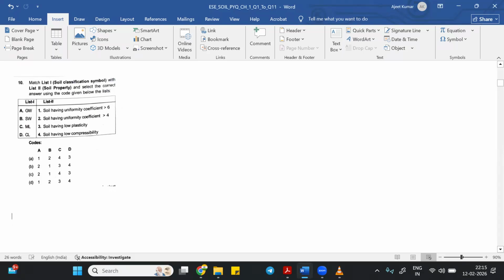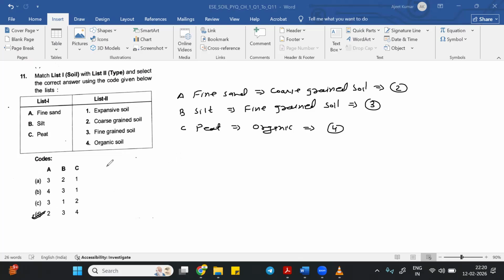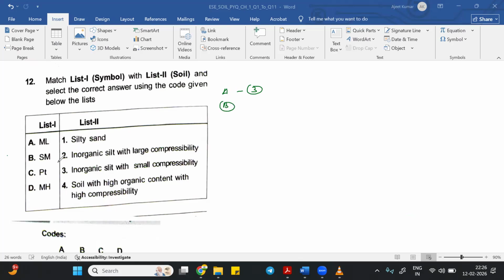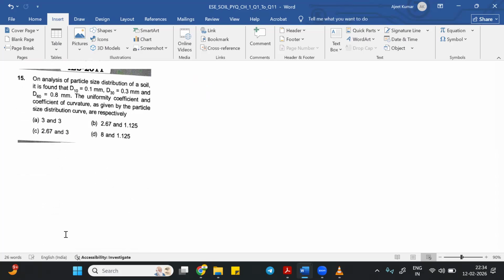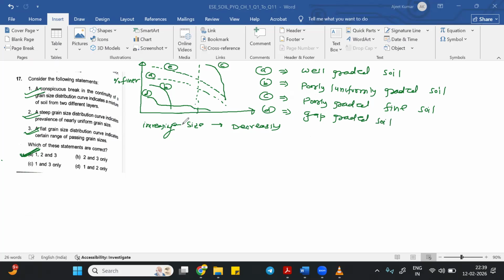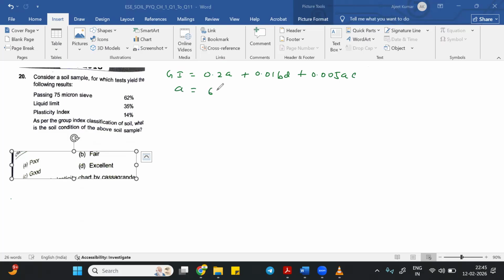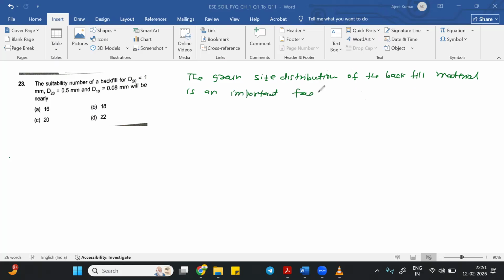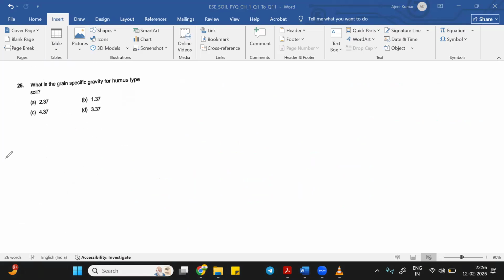Soil Mechanics CH-2 ESE PYQ Q11 To Q25